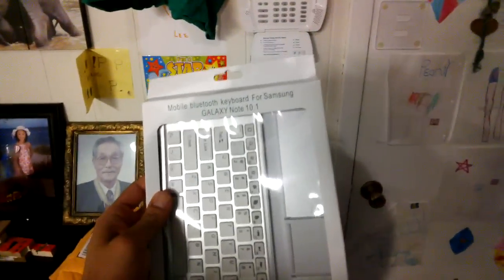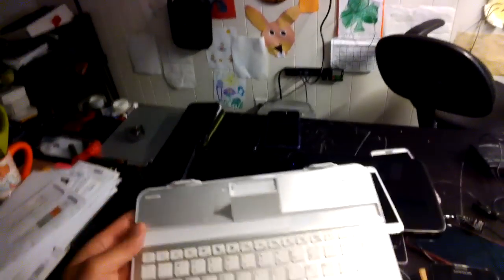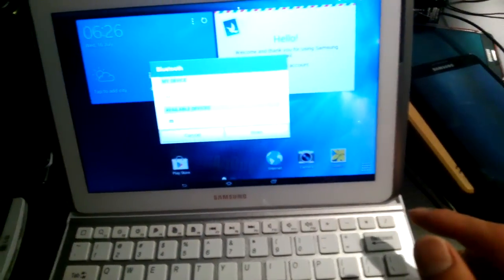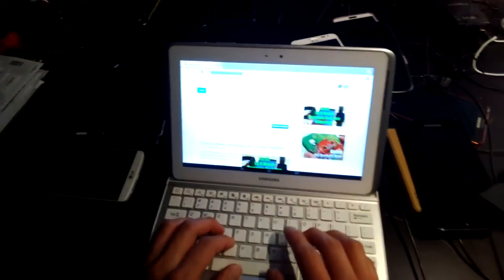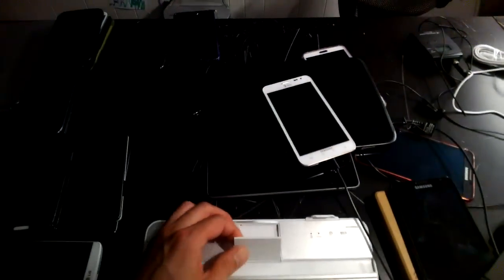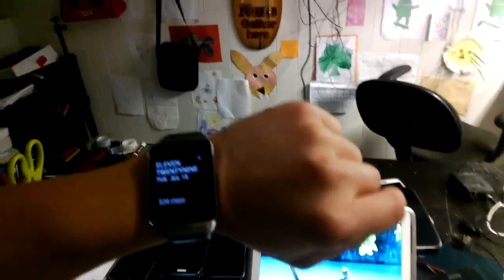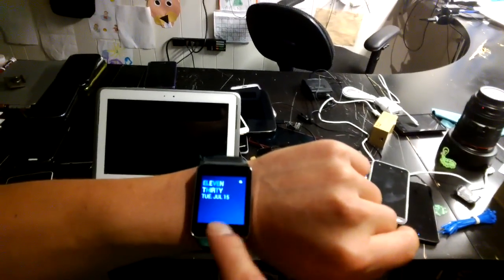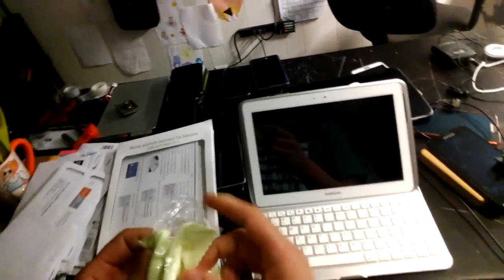note 10.1 keyboard unboxing!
Here's me unboxing note 10.1 keyboard i ordered on amazin-on.